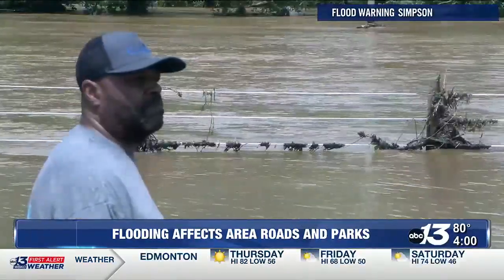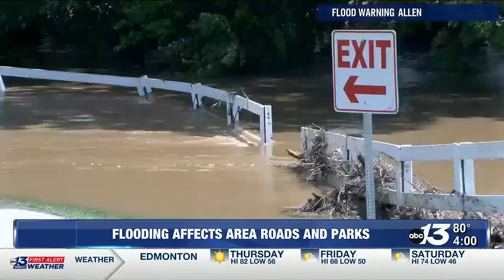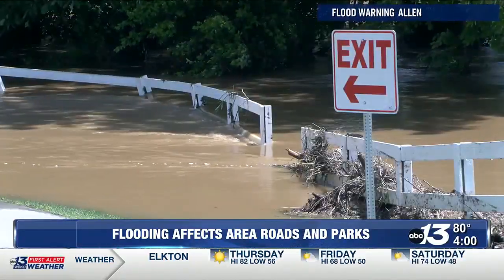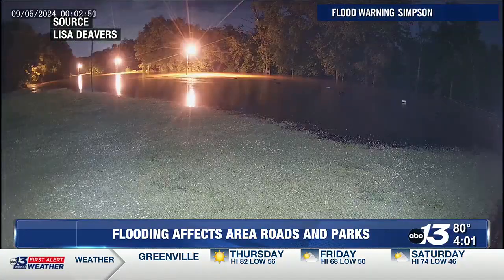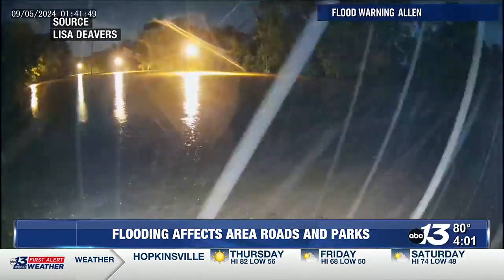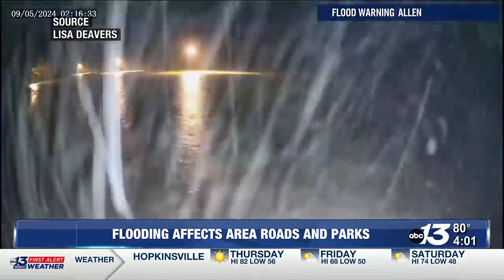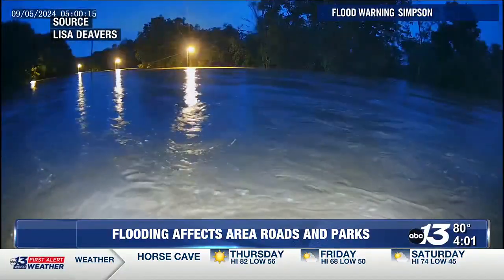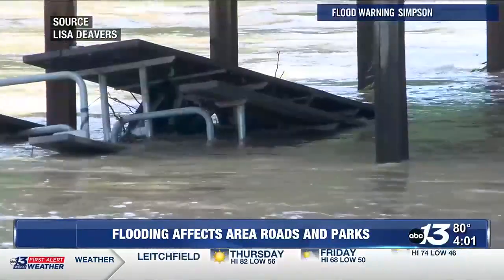Flooding affects area roads and parks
Flooded areas have been reported across the viewing area, after yesterday's round of storms.